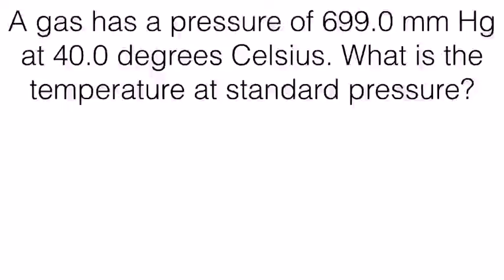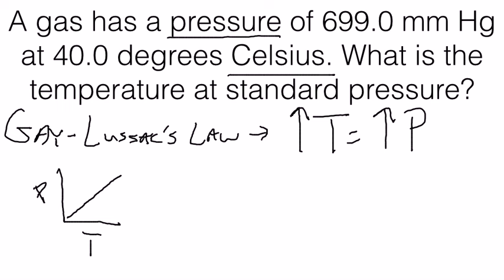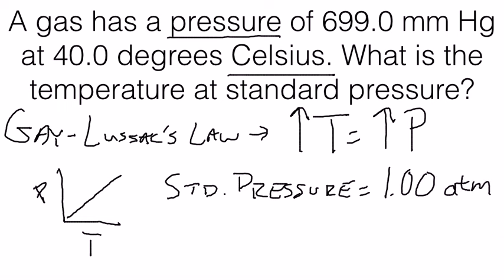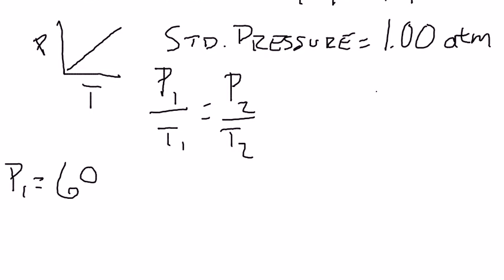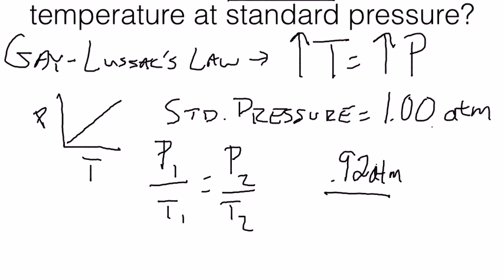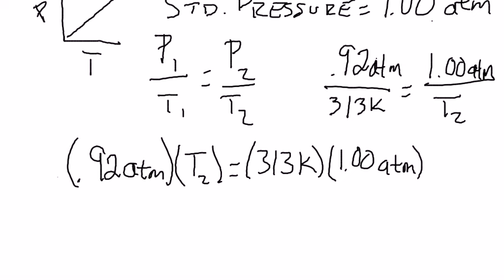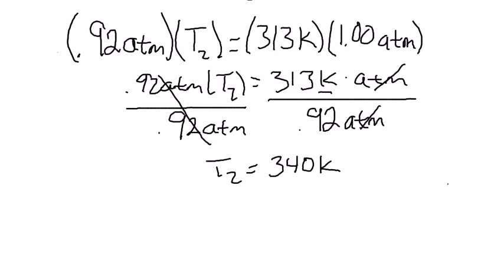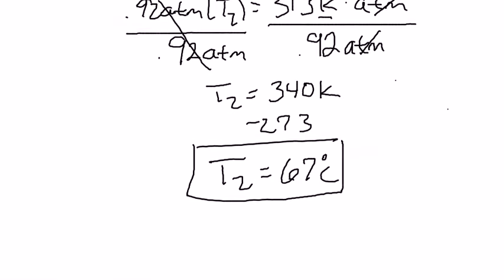Gay Lussac's Law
A video to help you better understand how to solve problems involving Gay-Lussac's Law.